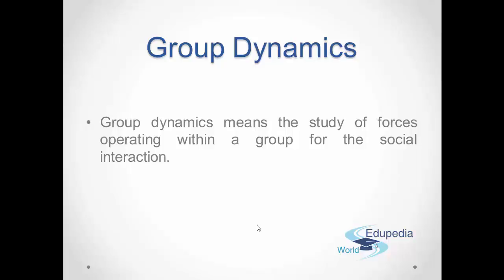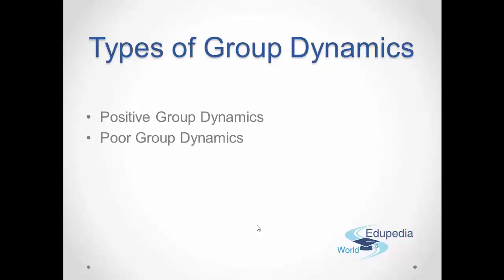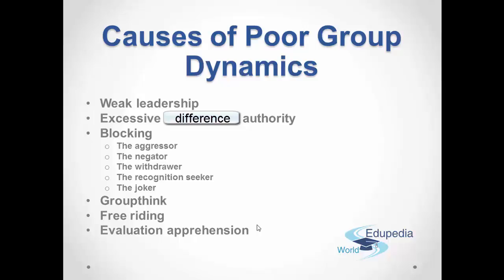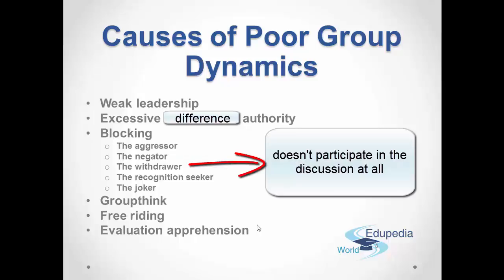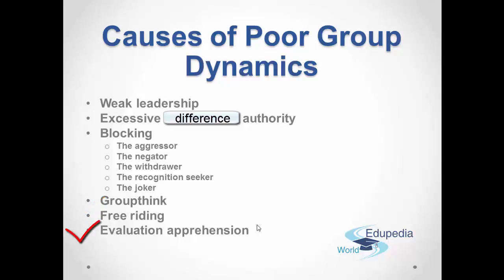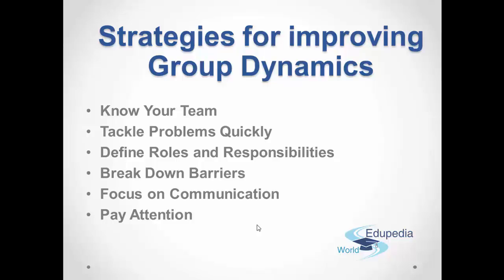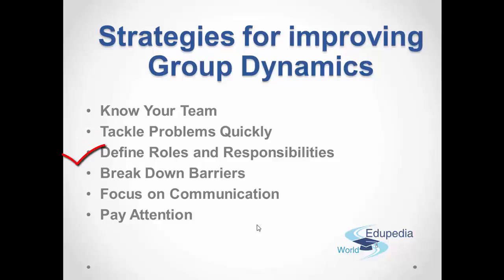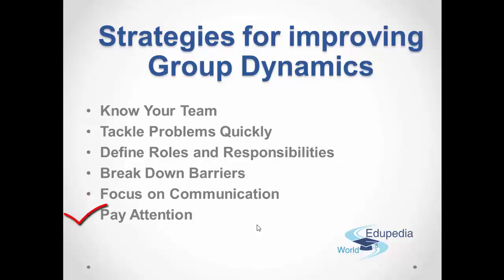Management | Organizational Behavior | Groups and Teams Part 4 - Group Dynamics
Management Course - BBA, MBA
Organisational Behavior: Management:

Group Dynamics 00:00:10 - 00:02:34
*means of problem solving, team work and to become more productive.
*Concept
~The study of forces operating within a group for the social interaction.
*Deals with
~ Attitude and behavioural pattern in a group

Types of Group Dynamics 00:02:35 - 00:03:57
i) Positive Group Dynamics
ii) Poor Group Dynamics

Causes of Poor Group Dynamics 00:03:58 - 00:07:11
-Weak Leadership
-Excessive difference to authority
-Blocking
 * The aggressor
 * The negator
 * The withdrawer
 * The recognition seeker
 * The Joker
-Groupthink
-Free Riding
-Evaluation apprehension

Strategies for improving Group Dynamics 00:07:21
- Known Your Team
- Tackle Problems Quickly
- Define Roles and Responsibilities
- Breakdown Barriers
- Focus on Communication
- Pay Attention

for more videos on Organisational Behavior;